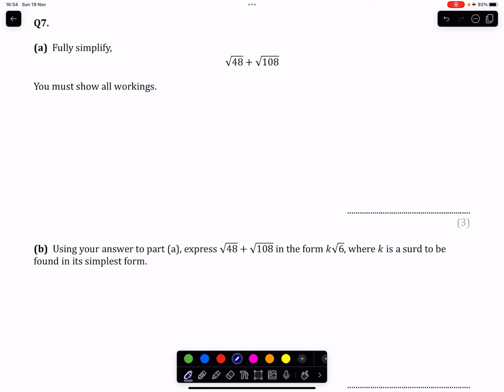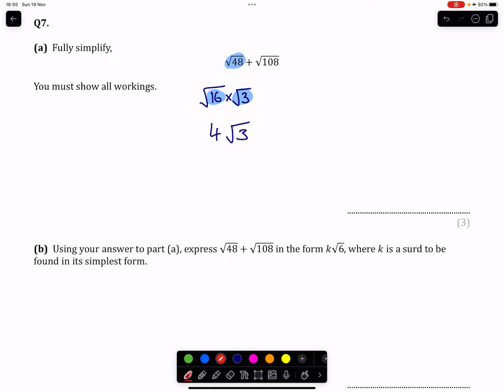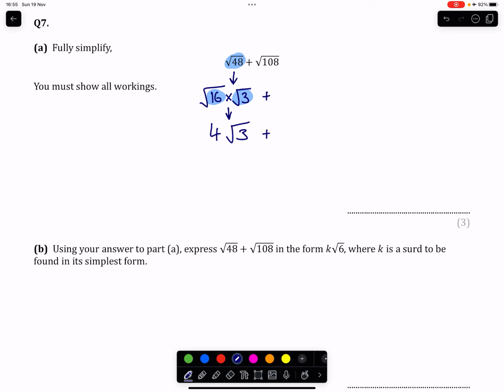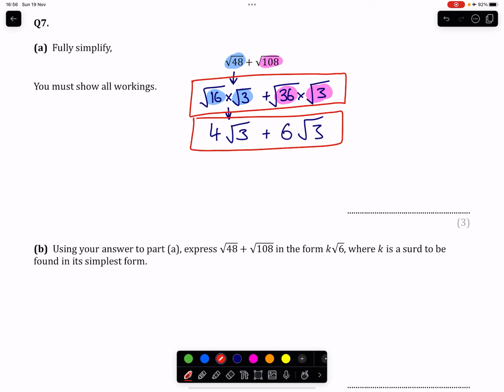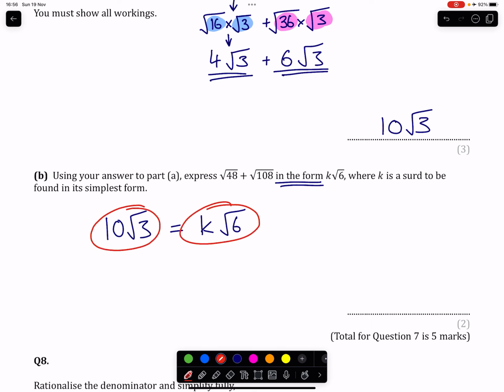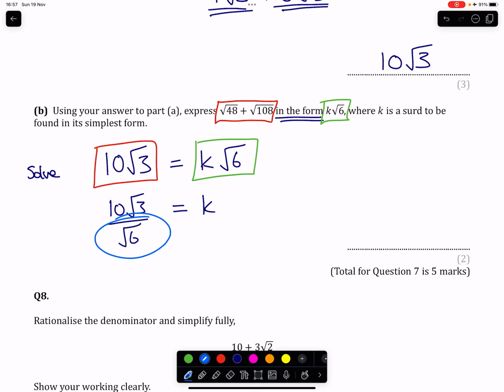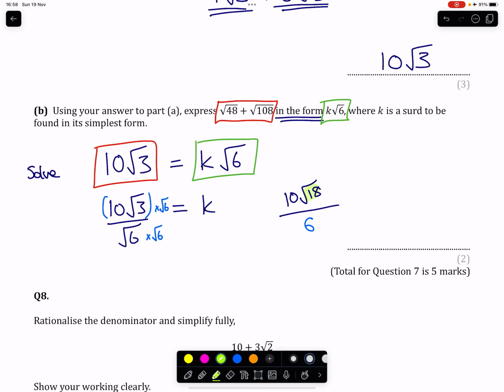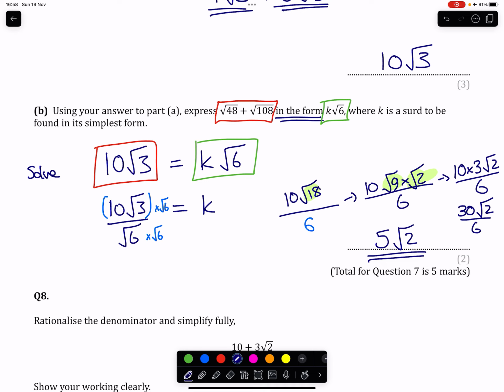Maths Mathematics Math GCSE IGCSE Surds Surd Simplifying Express in the Form Simplify